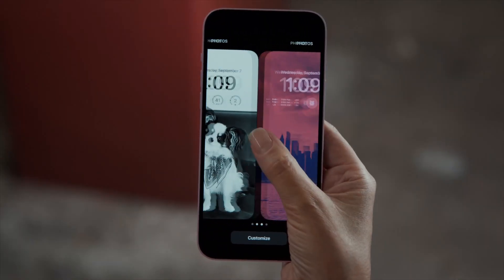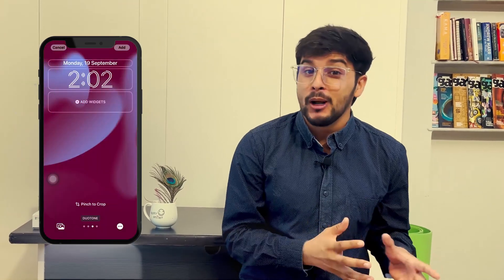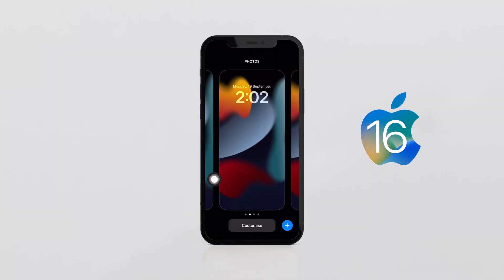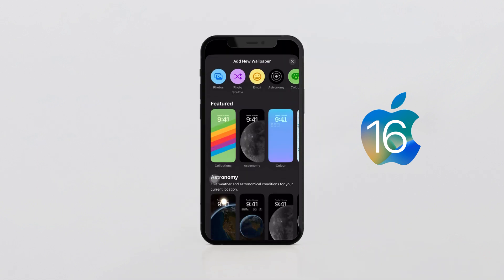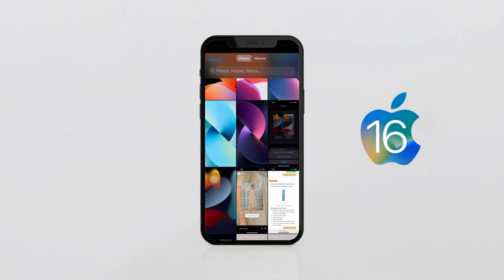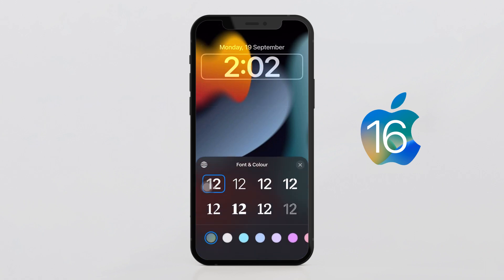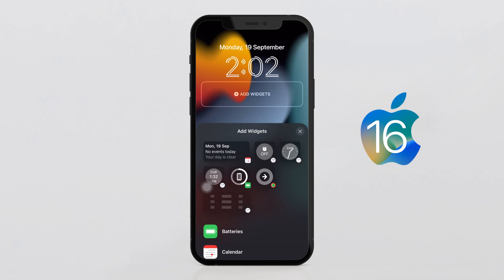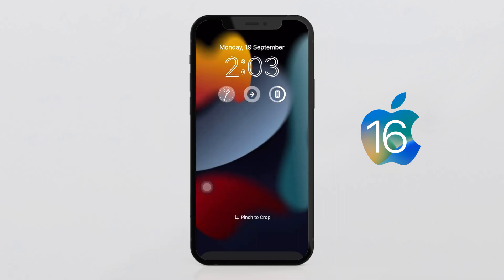iOS 16 Update: Customize Your Old Lock Screen & Home Screen iPhone Wallpaper!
Now iOS 16 will allow you to customize the look of your Lock Screen with impressive new wallpapers, but if you want to customize your old wallpaper, you won’t be able to do that. Because iOS doesn’t let you customize the default wallpaper.
So, if you're struggling to figure out how to customize your old wallpaper after iOS 16, in this video we will show you an easy workaround to do that.